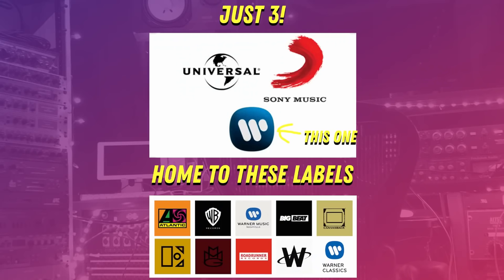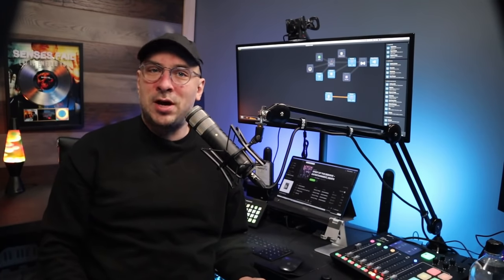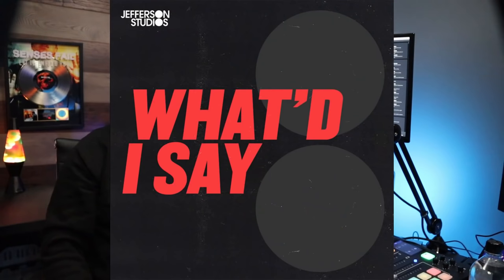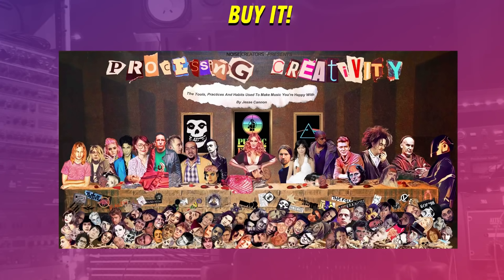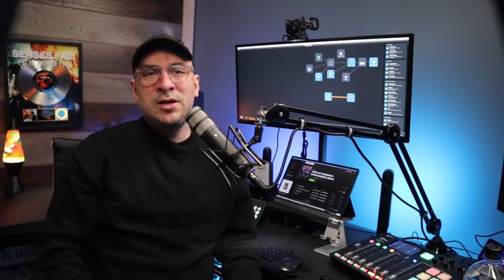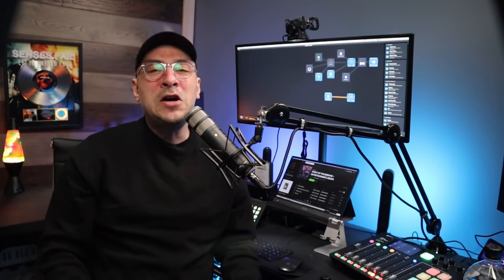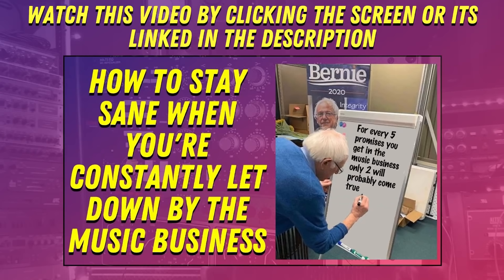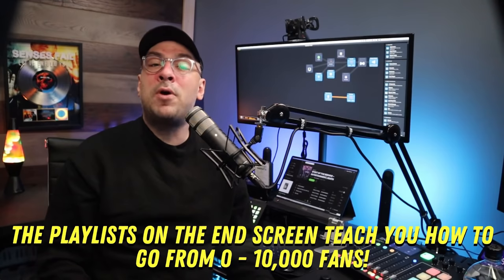How Major Labels REALLY Develop Musicians // WHAT I LEARNED AT ATLANTIC RECORDS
In this video, I discuss what I learned in my time working on a project at Warner Music Group for Atlantic & Elektra Records documenting their artist development and marketing process. I break down:

► How Atlantic Records guides artists to making great music
► The project I was tasked with to show the DNA of how Atlantic Records nurtures artists
► How collaborations make artists grow into having a vision and making great songs.
►  The difference between A&R and marketing.

Chapters:
00:00 Intro
00:52 Applying Lessons to DIY Musicians
02:26 Delving into Major Label Ecosystem
04:36 Trusting Artists' Visions and Decisions
05:36 Labels Support Artists' Control
06:52 Nurturing Uniqueness and Authenticity
08:01 The Influence of Collaborations
09:27 Separate Roles: Marketing and A&R
10:17 Managerial Roles Shaping Careers
11:37 Resilience in the Face of Setbacks
13:47 Benefits of Label Community and Collaboration

Join me in this insightful journey as I share the invaluable lessons I've learned during my time working on a groundbreaking project at Warner Music Group for Atlantic & Elektra Records, where I documented the intricate artist development and marketing process. I'll unravel how Atlantic Records expertly guides artists to create exceptional music and reveal the unique project I undertook to illuminate the DNA of their artist nurturing approach. Discover the transformative power of collaborations in artist growth and the nuances that distinguish A&R from marketing in the music industry. Tune in now for an exclusive behind-the-scenes look at the inner workings of a major record label and gain insights to propel your music career forward!